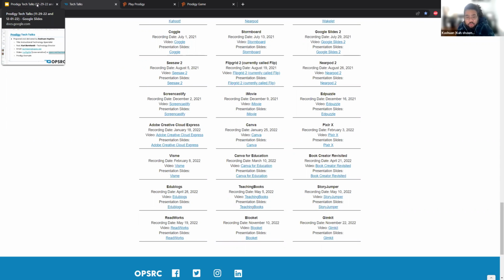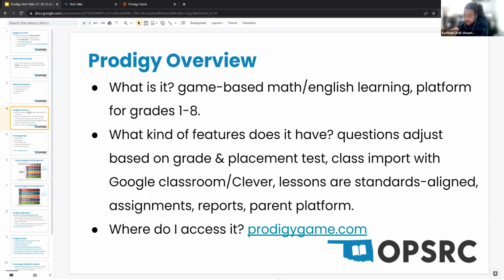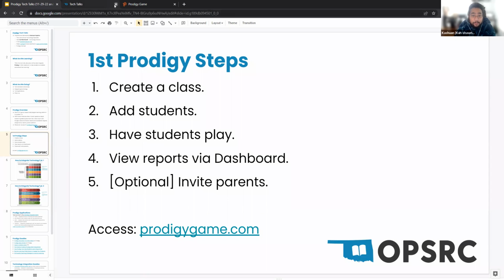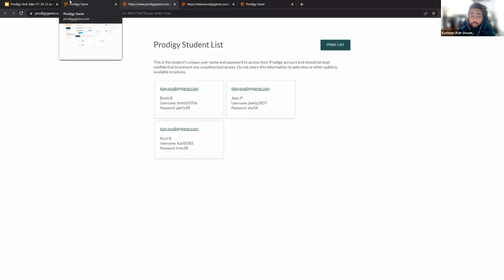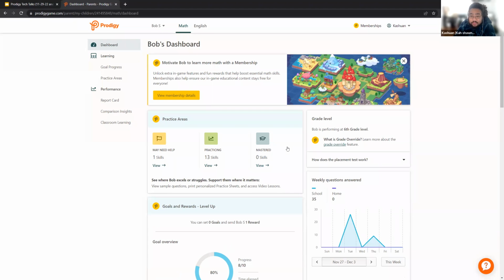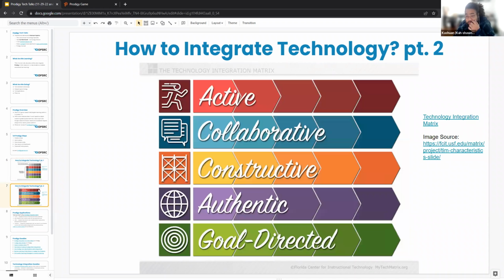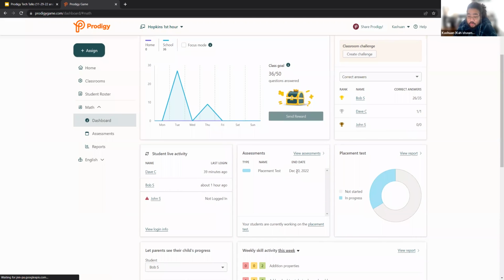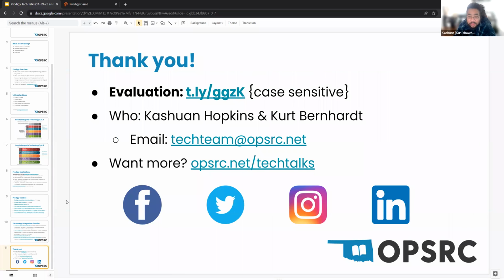OPSRC TechTalks - Prodigy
Description
Prodigy is a grade 1-8, game-based, math tool with a built-in parent dashboard. Students can be assigned personalized assignment, and educators can track progress. Parents can use their dashboard to view progress and recent activity. Recorded on 12-01-22.

Timestamps
0:00 Introduction